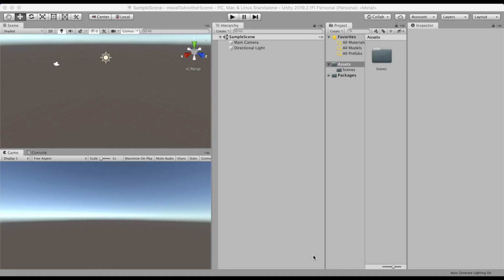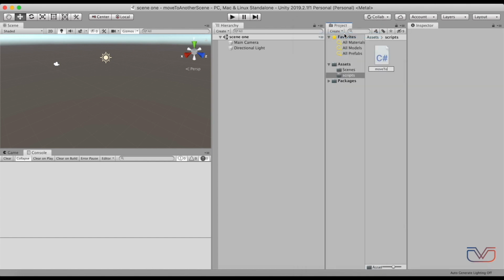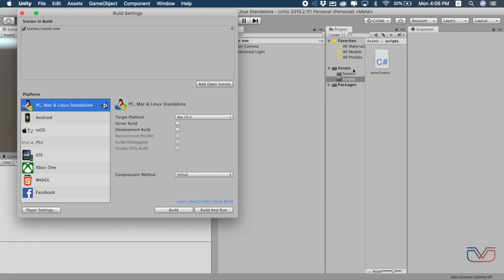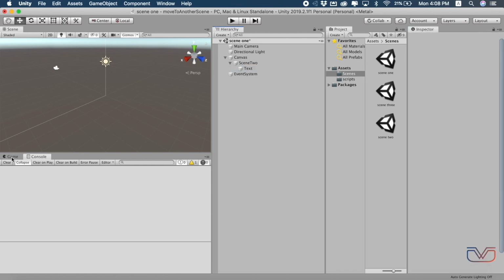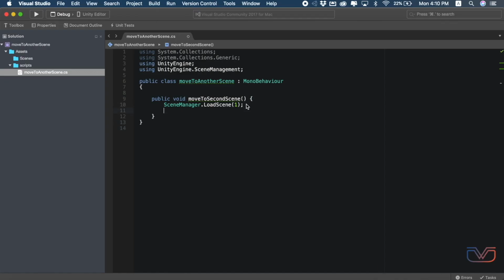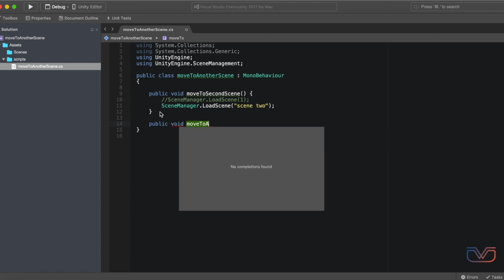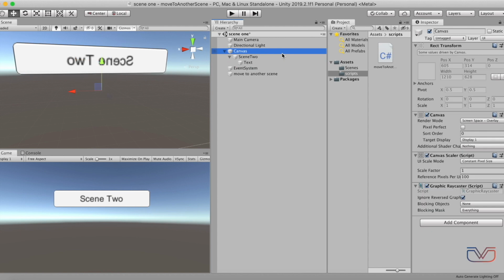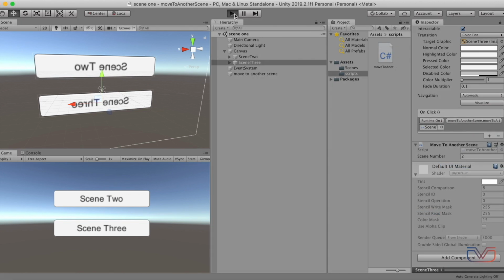How to Change Scenes | Unity | Easy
In this video you will learn how to change between two scenes in Unity.